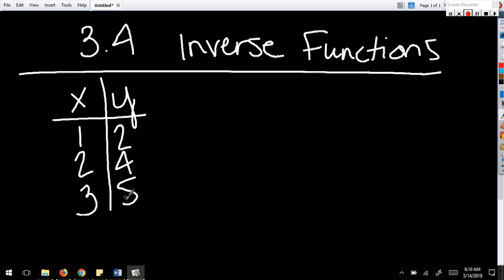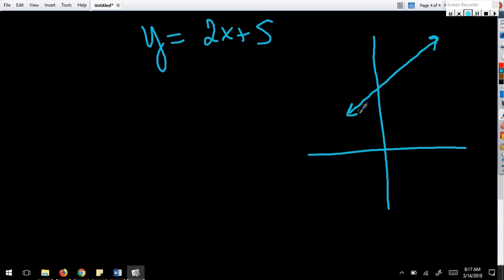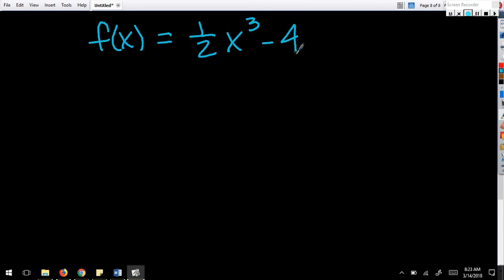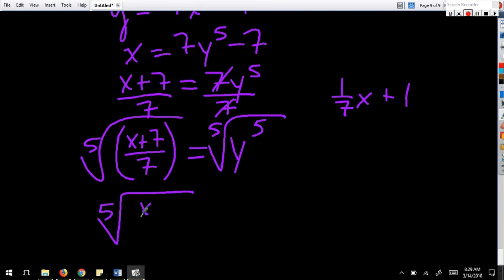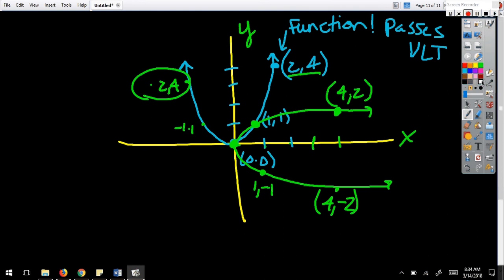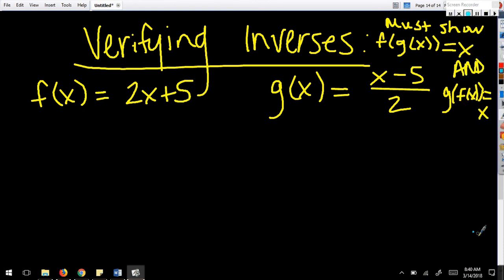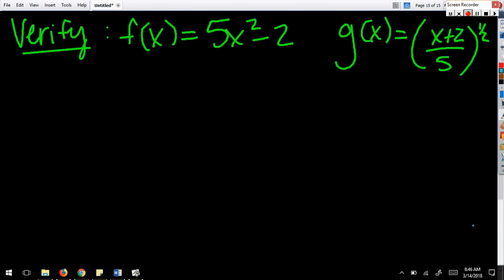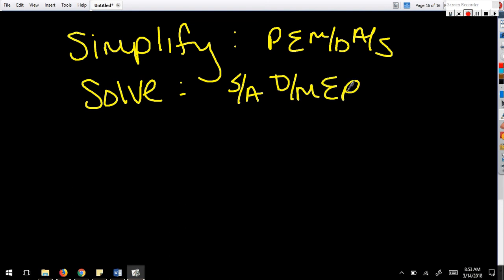3 4 inverse functions